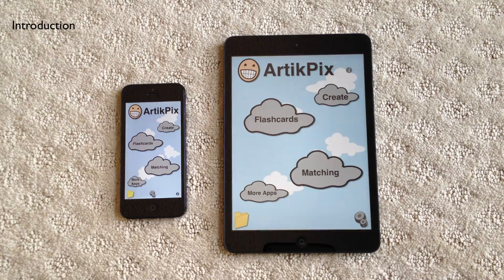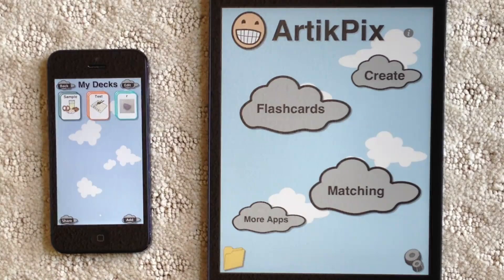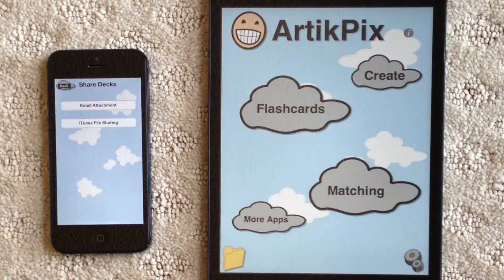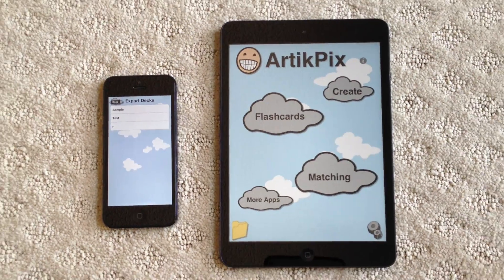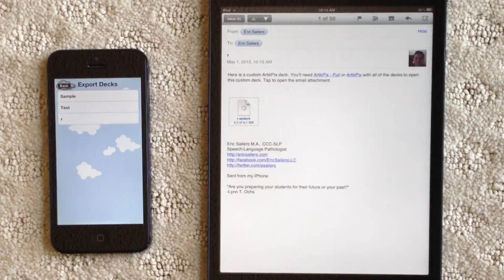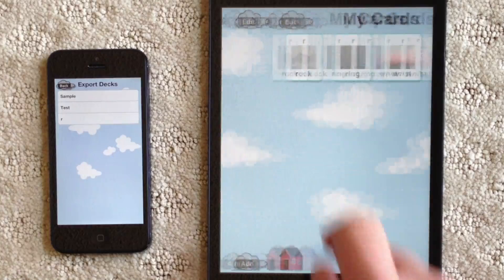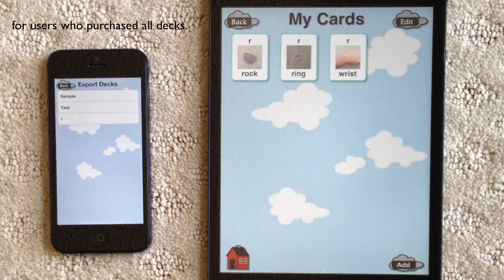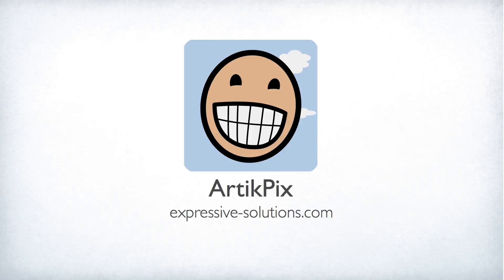What's New in ArtikPix 2.5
This video tutorial demonstrates a new sharing feature in version 2.5 of ArtikPix, a speech articulation app for iPhone, iPad, and iPod touch. For users who have purchased all of the decks in ArtikPix, you can learn how to share custom decks.